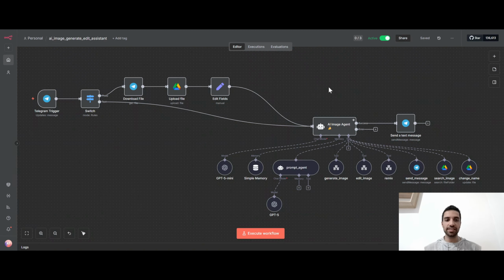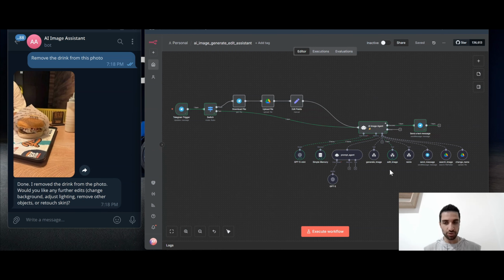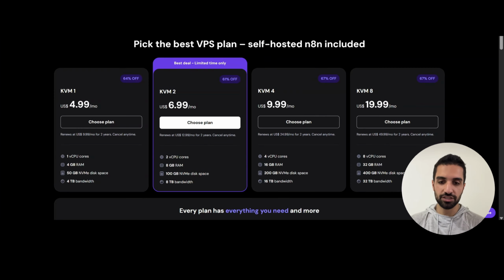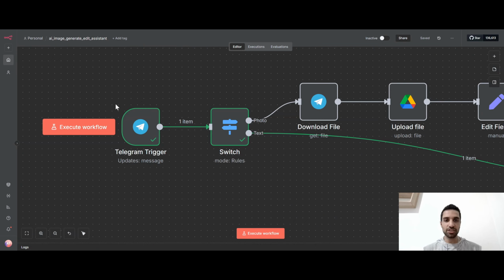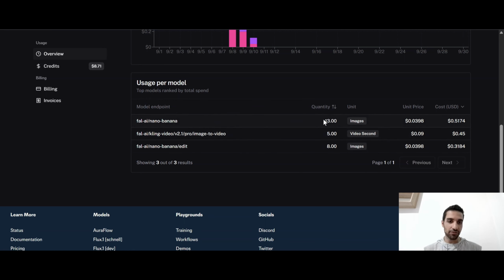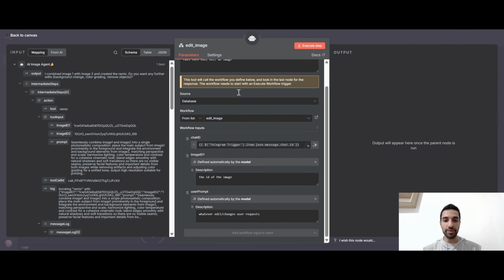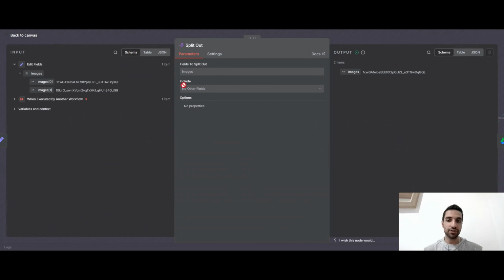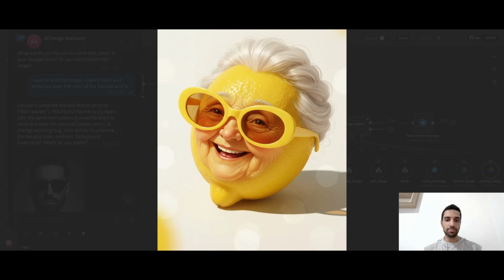AI Image Agent with Insane Consistency Using n8n (Nano Banana 🍌)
Work with me 1-on-1 to Start getting paid for AI automation

Business owners: Want to never miss a customer again? We build custom AI solutions for businesses doing at least $20K+/month